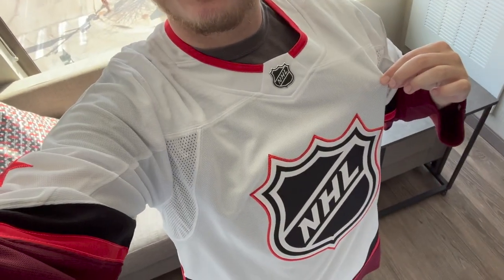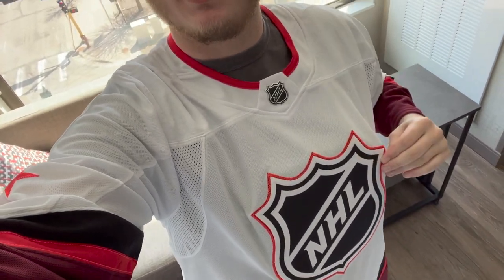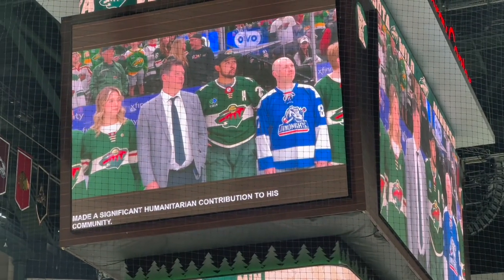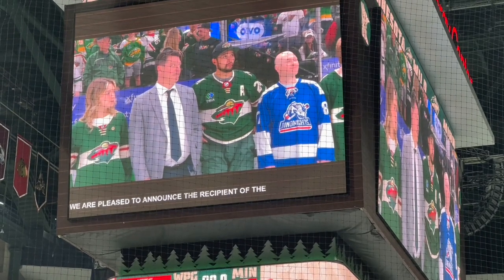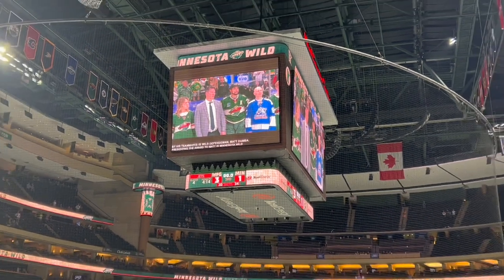The State of Hockey Experience! Stadium Vlog #13- Minnesota Wild | Xcel Energy Center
Great night in St. Paul watching the Minnesota Wild take on the Winnipeg Jets. Lots of scrums and extracurricular activities in the third period spearheaded by a heavyweight tilt between Ryan Reaves and Adam Lowry. Really cool barn out in St. Paul, a must see for NHL fans.

NHL Arena #11
Wild Home Game #41
Minnesota Wild vs Winnipeg Jets @Xcel Energy Center

Chapters:
0:00 Intro
1:01 Mall of America
1:23 Pregame
4:21 Game Clips
12:02 Postgame Thoughts
17:38 Final Ranking

Additionally follow the instagram and check out the website for more stadium content!